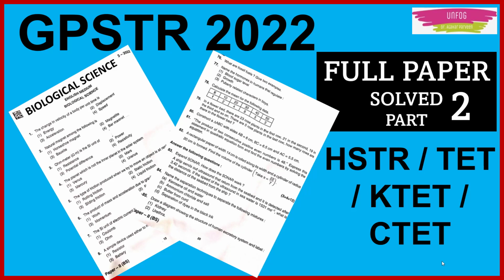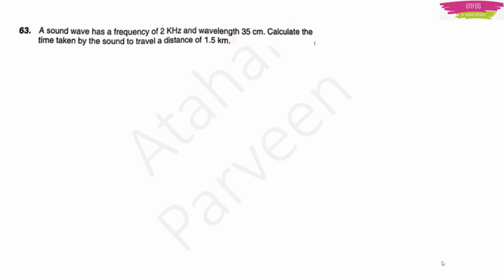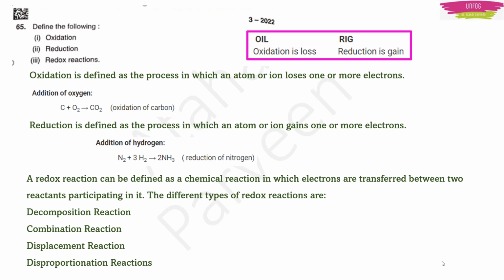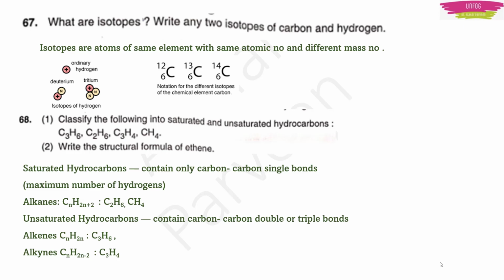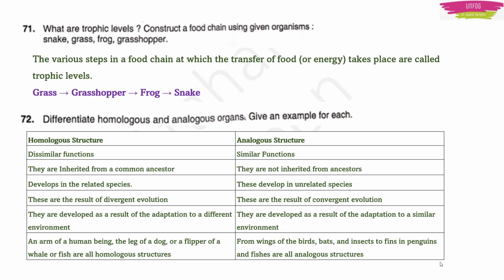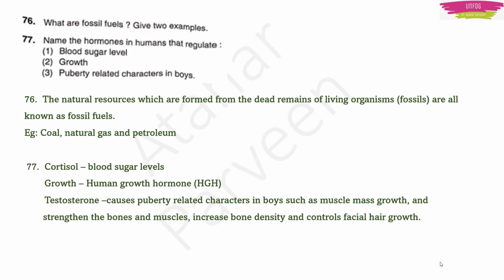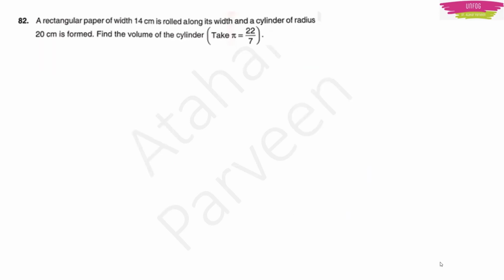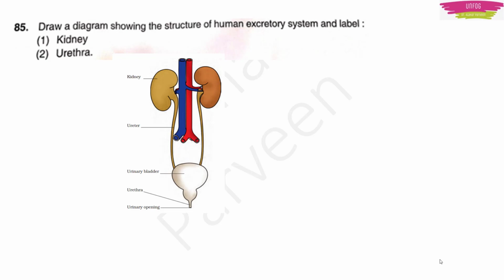GPSTR (6 - 8) Exam 21-05-2022 (Descriptive paper) solved | Gpstr2022 biological science Ans |PART 2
In this video we discuss about key answers of BIOLOGICAL SCIENCE QUESTION PAPER GPSTR 2022 held on 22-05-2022. This will help HSTR aspirants a lot.